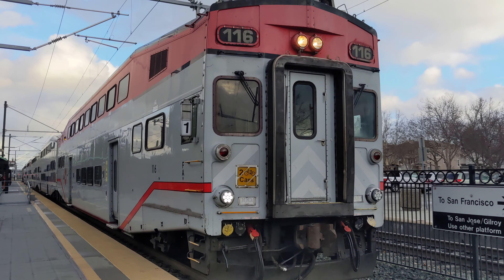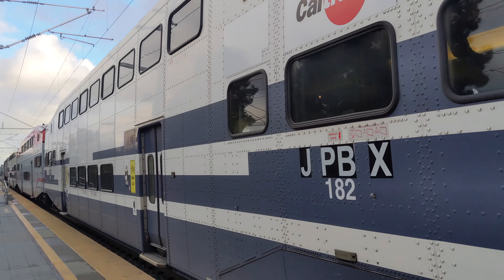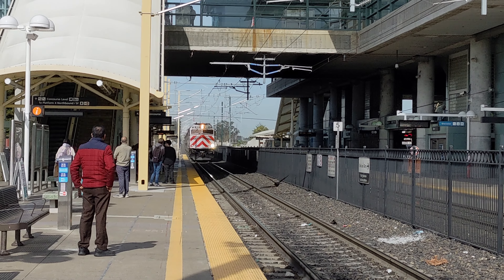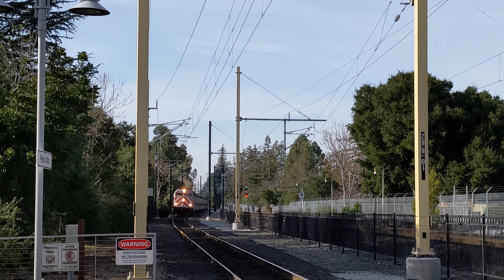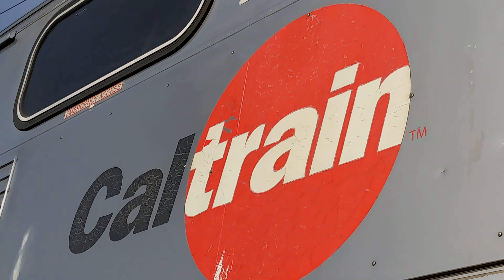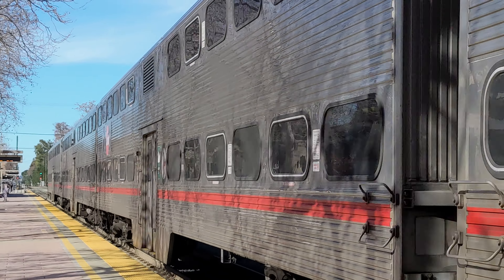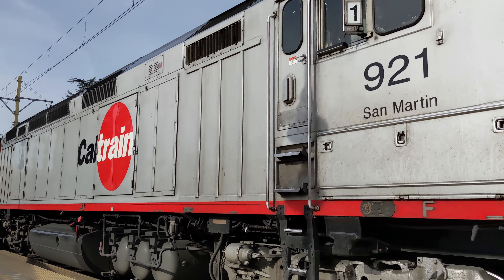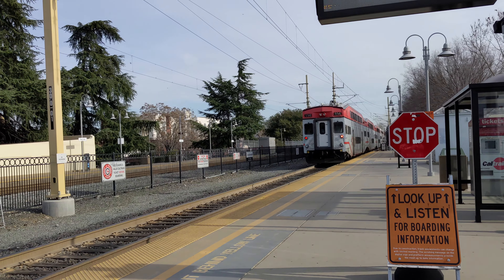WHAT IS CALTRAIN? | Bay Area Commuter Rail Explained!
Learn about the Bay Area's commuter rail service - Caltrain! I talk about where they serve, what their trains are like, what other trains they connect to, and their exciting electrification plans!

Caltrain offers commuter rail service from San Francisco to San Jose, with some trains continuing to Gilroy. They have a modern (and soon to be modernized) fleet and operate daily with at least hourly trains, often far more frequently. Their points of interest include Stanford University, San Francisco Giants' Oracle Park, San Francisco International Airport, and rail transit hub San Jose Diridon station. They connect with Amtrak Capitol Corridor, Amtrak Coast Starlight, Amtrak Hwy 17 Express Bus to Santa Cruz, and Amtrak San Joaquins and Pacific Surfliner buses to Stockton and Santa Barbara respectively.

To see their electrification project, see calmod.org